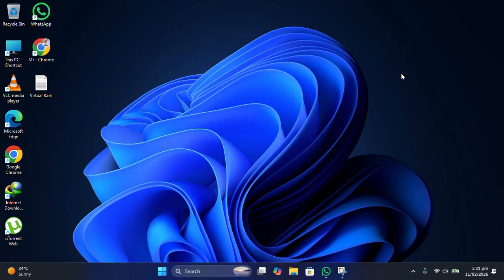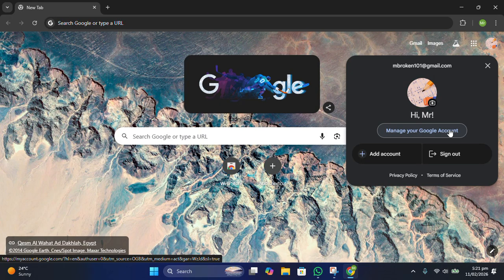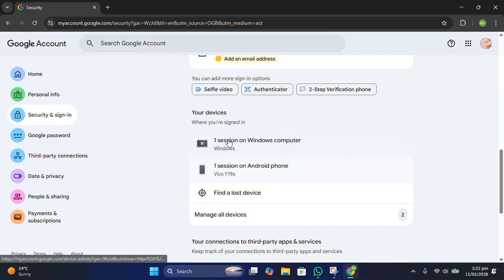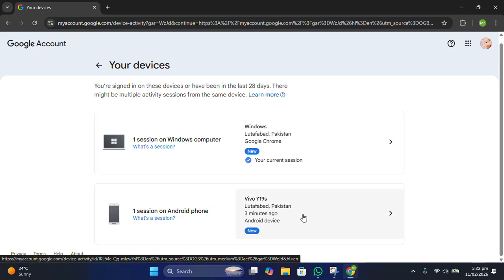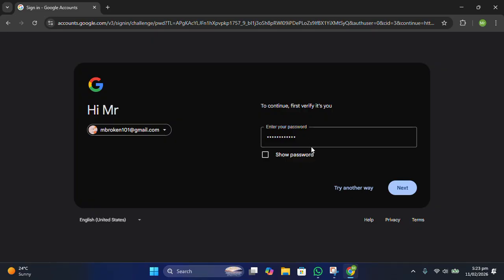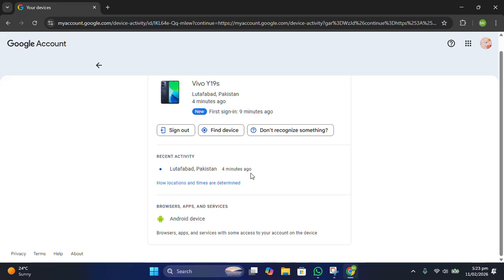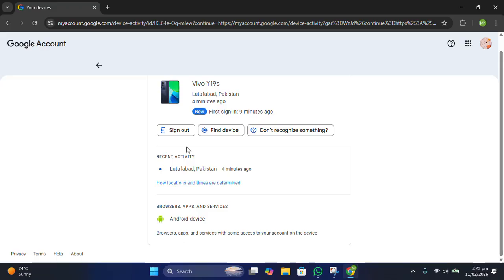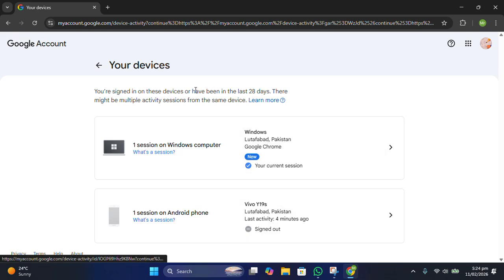How to Check Where Your Gmail is Logged In Using PC or Laptop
Learn how to check where your Gmail account is logged in using your PC or laptop. Keeping track of your account activity helps you spot unauthorized access and secure your account.

✅ Steps Covered in This Video:

Open Gmail on your computer

Scroll to the bottom-right corner and click Details under “Last account activity”

Review all devices, locations, and IP addresses where your Gmail is active

Sign out of any unknown or suspicious devices

Stay safe and take control of your Gmail account today!